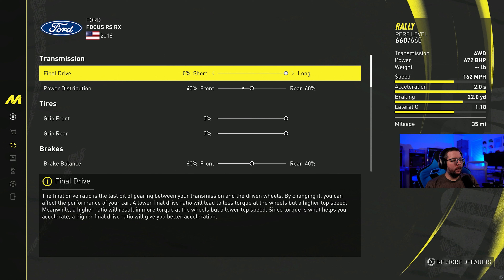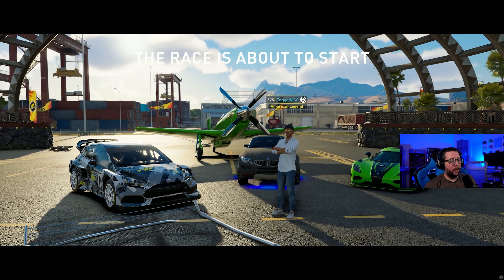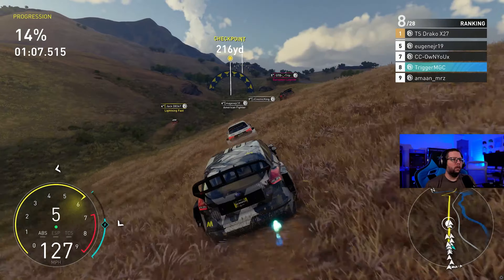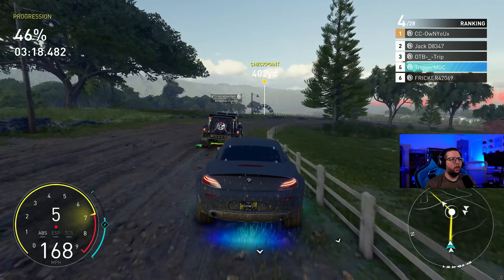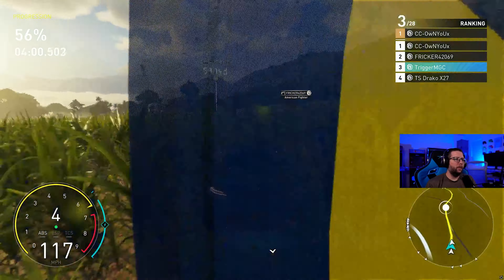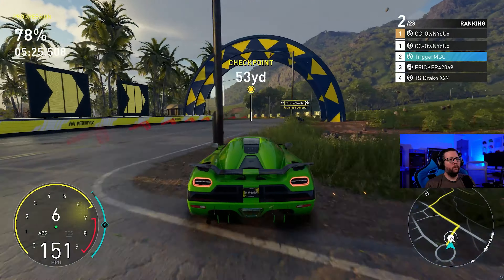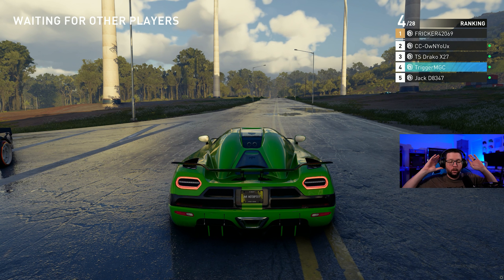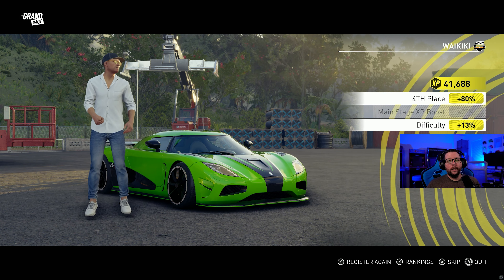Ford Focus RS RX is REQUIRED FOR THIS WEEKS SUMMIT - The Crew Motorfest - Daily Build #111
MGC CUPS: